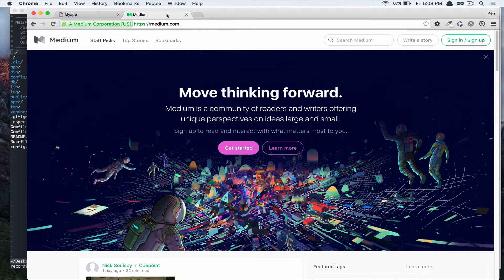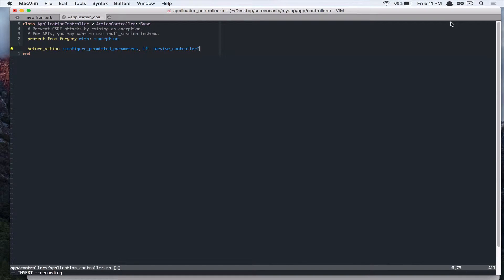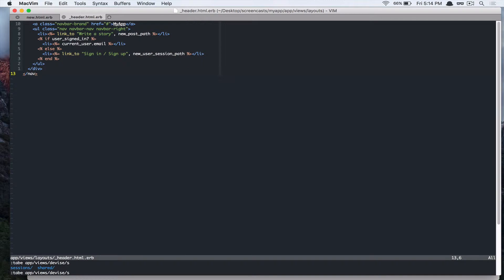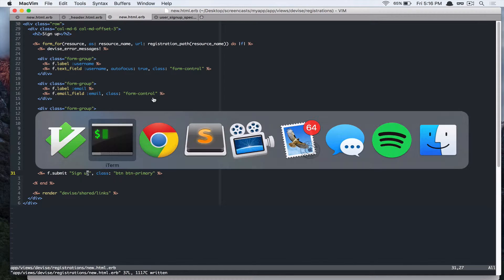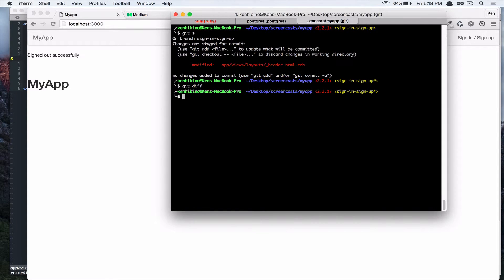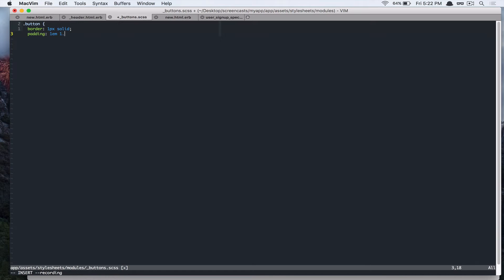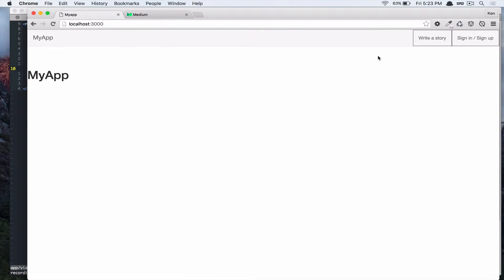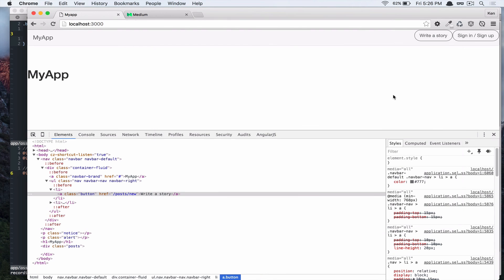#8 Clean up Sign in / Sign up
In this screencast, we are going to clean up our sign in and sing up forms.